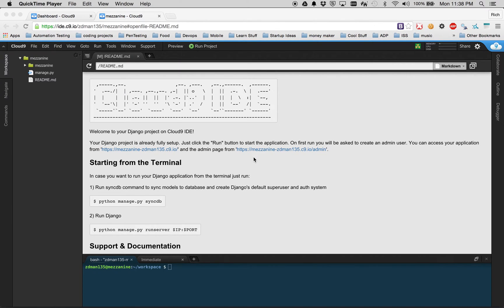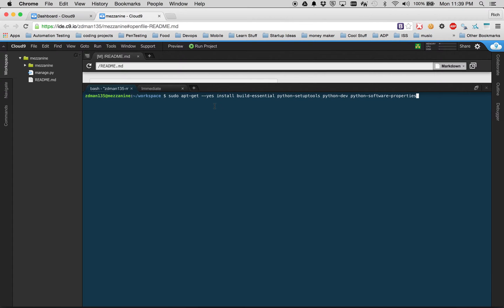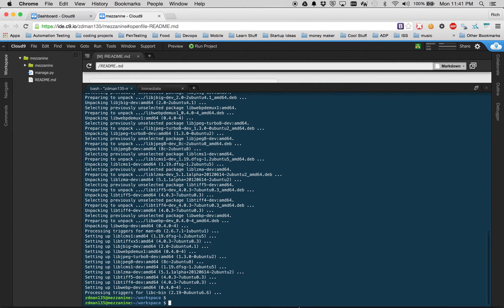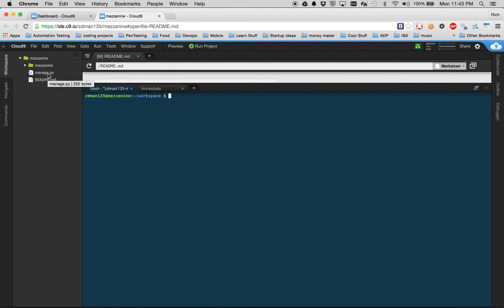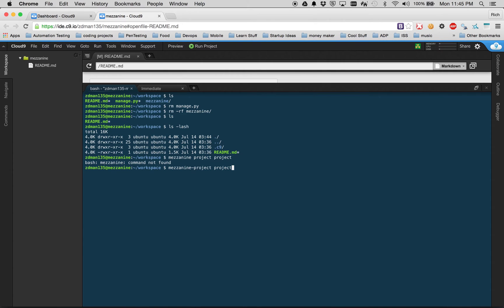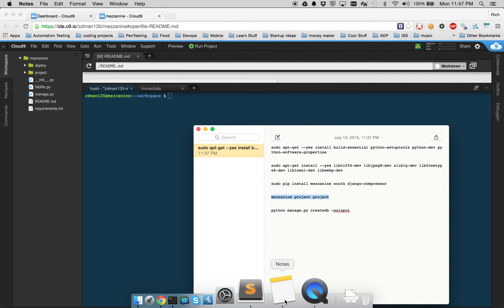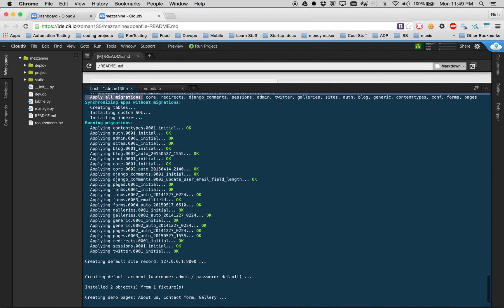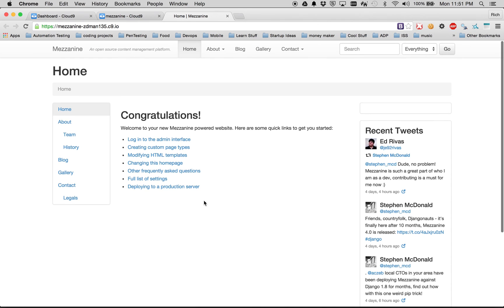Intro to Mezzanine CMS for Django/Python Part 3